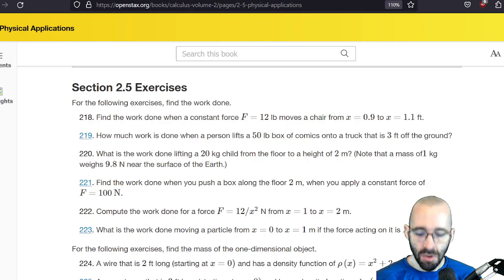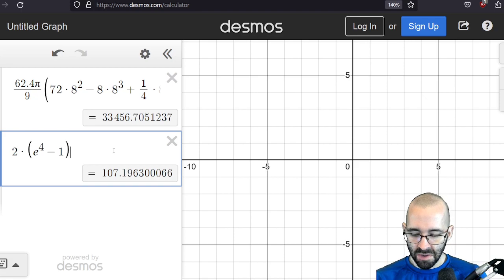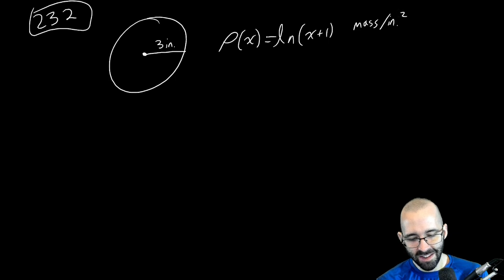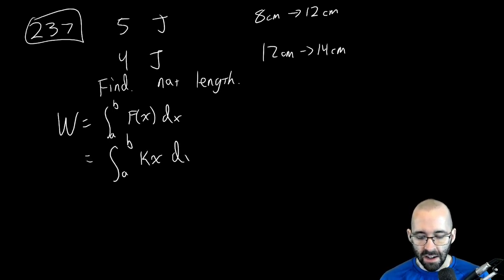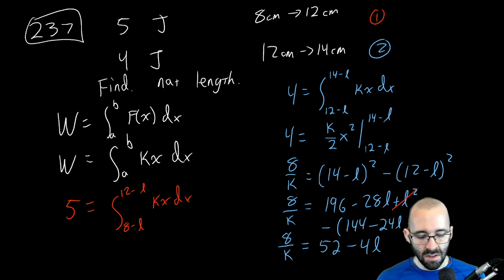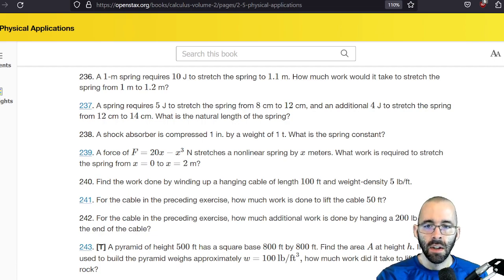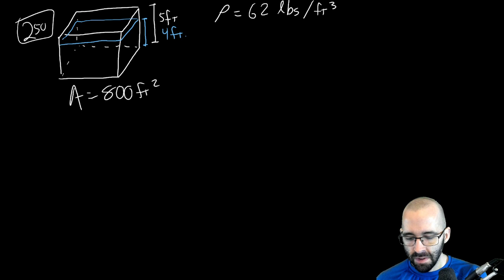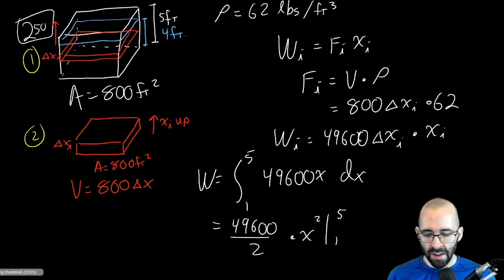2 5 6 Selected Homework Problems 218, 226, 232, 237, 250